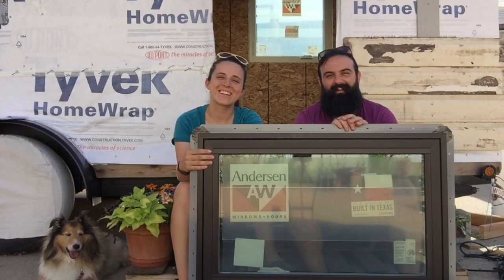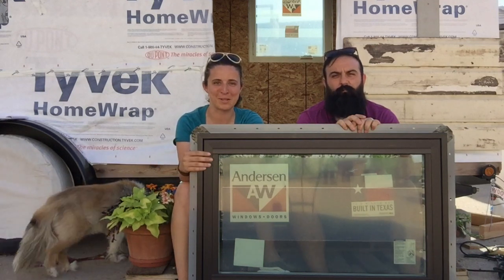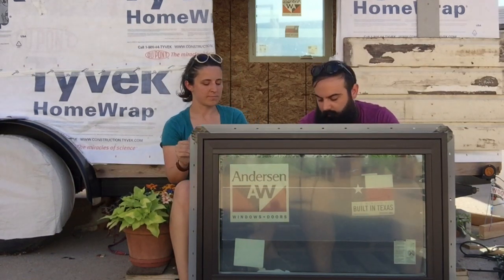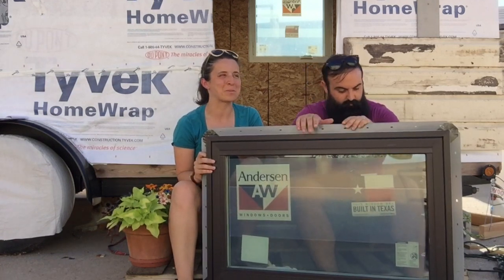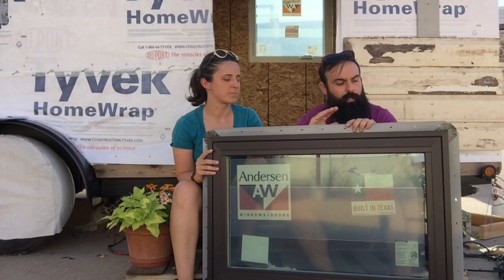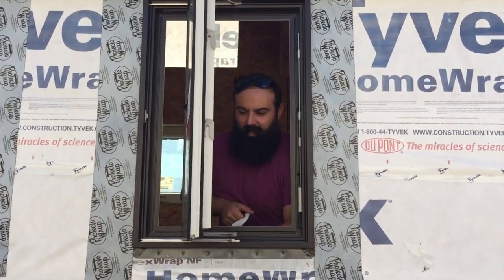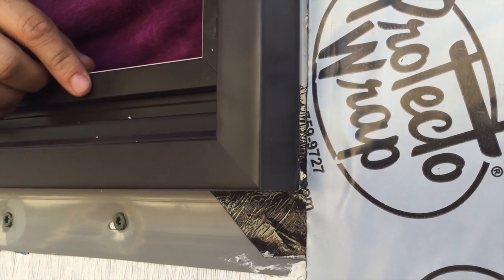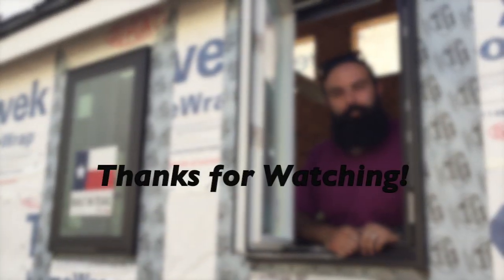Window Review with Outtakes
This video is about Window Review